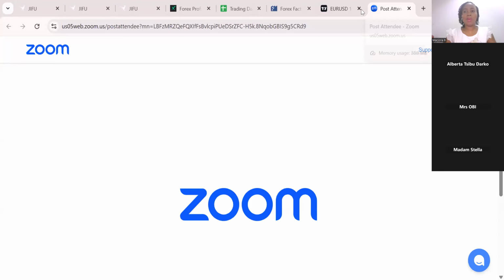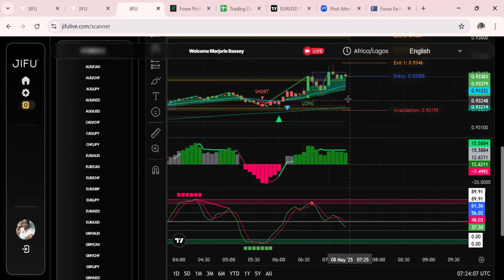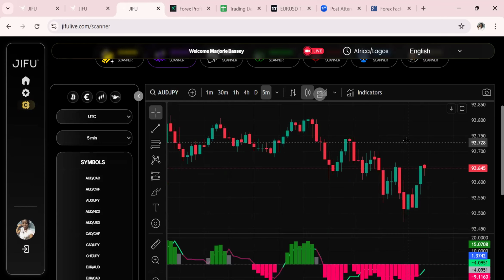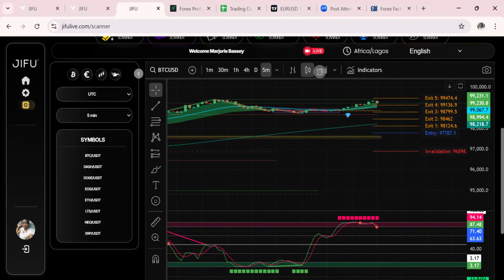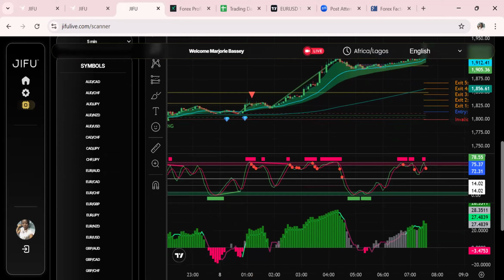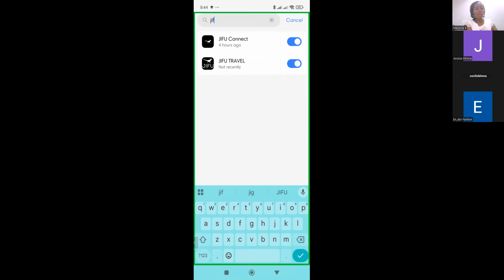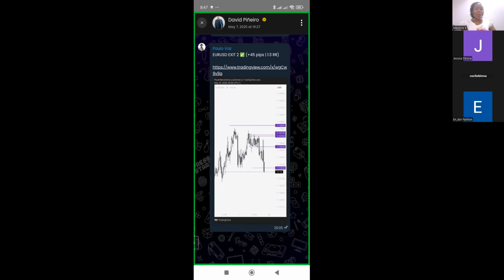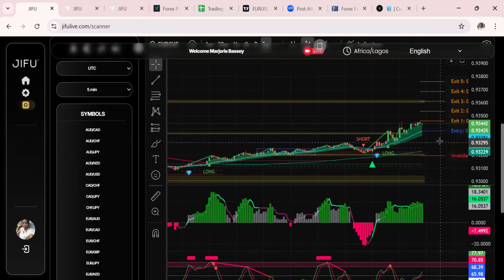We TradeAndThrive - May 8 2025 Live Forex Trading Session Using the JIFU Scanners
In this video you can see the practical way we use the JIFU Scanners to look for available opportunities in the forex market, skipping over trade ideas that didn't look too profitable and being guided by the powerful arsenal of AI scanners to pick only high value trades.

We also looked at how to activate notifications on the JIFU App so you can stay up to date and get the trade ideas as they drop.

You can join one of our live sessions and get a peek of how we trade and see the scanners work in real time.

Ready to get started with JIFU?